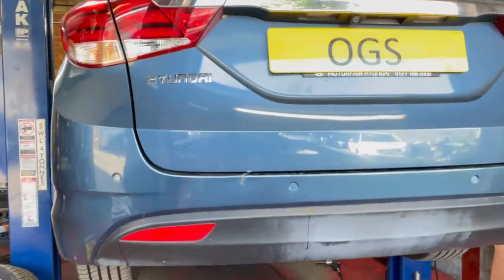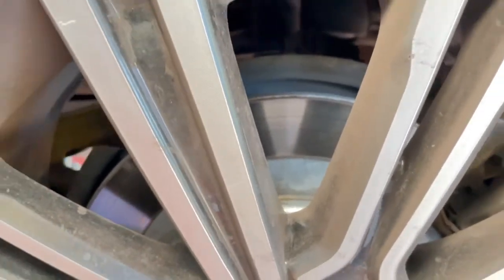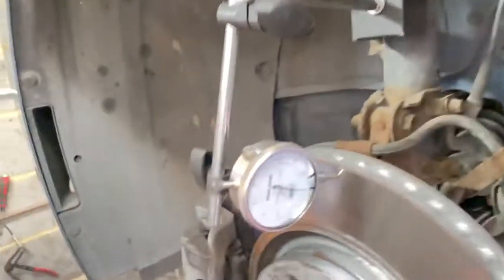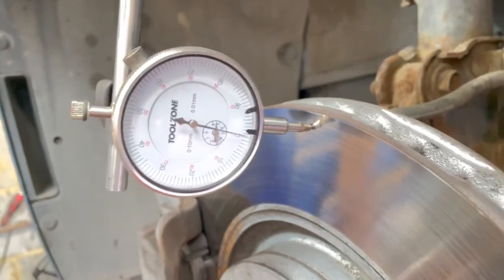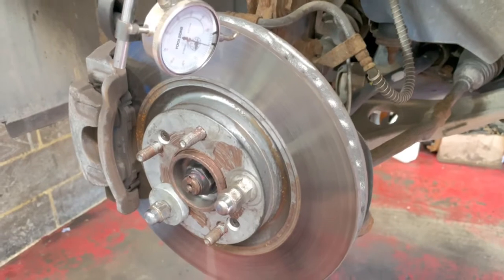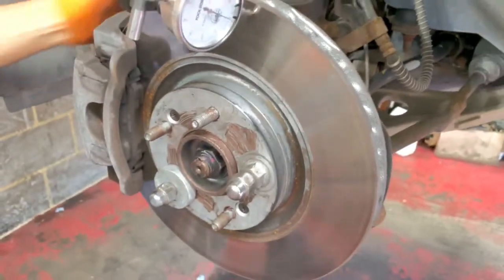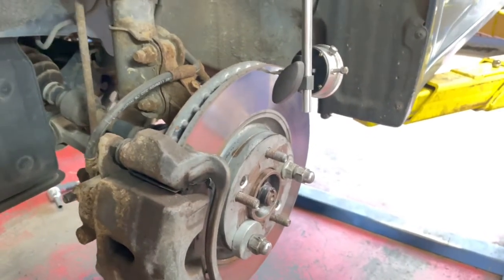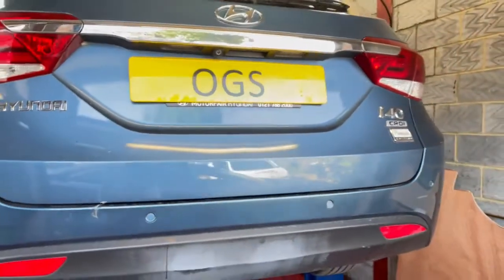Hyundai i40 that judders while braking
OGS Mechanics is a specialised garage based in Finchley Central, London, that carries out repairs, maintenance, ADAS calibration, engine rebuilds, extraction of stuck injectors and glow plugs, advanced coding and programming for almost all vehicles on the road.